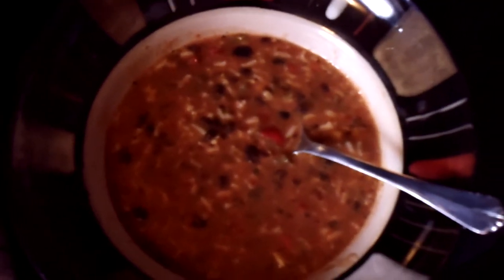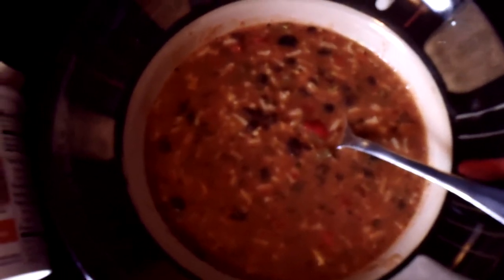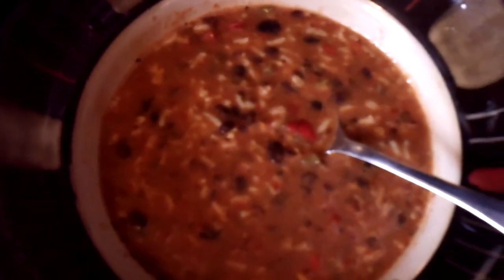Nutrisystem Testimonial On Their Mexican Style Torilla Soup 001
Nutrisystem Testimonial On Their Mexican Style Torilla Soup